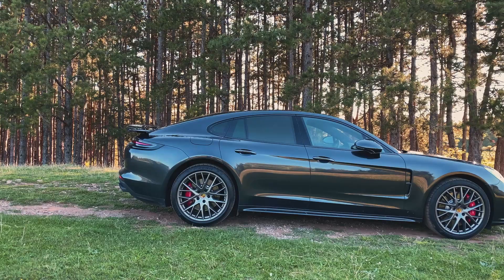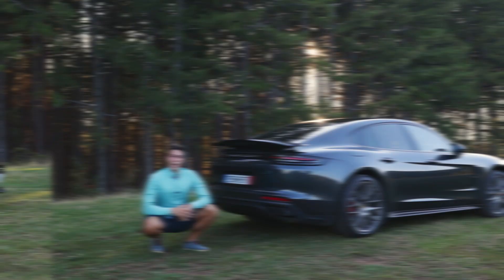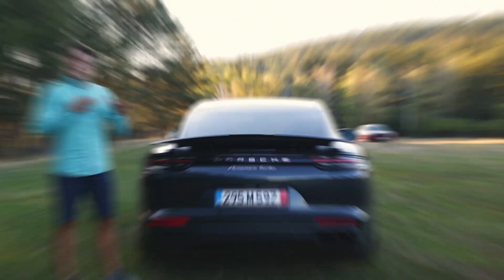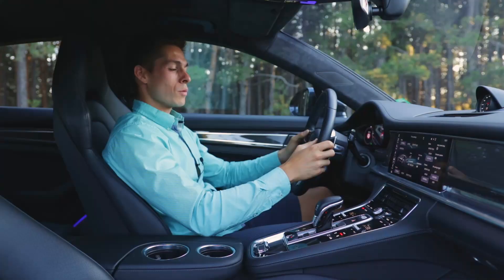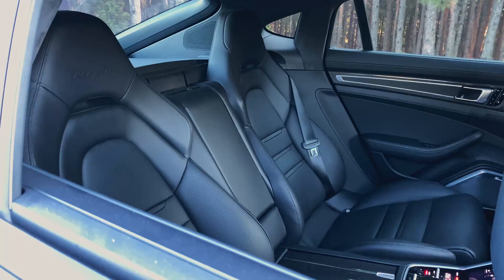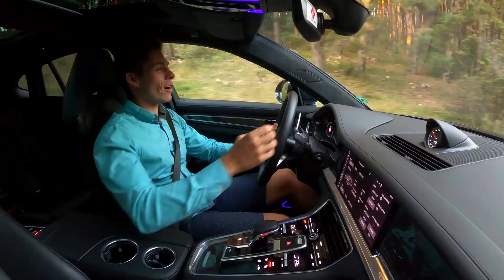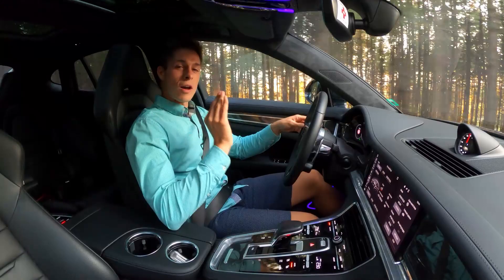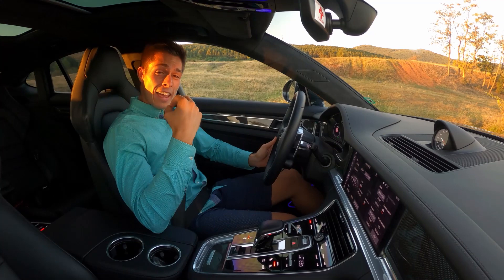Porsche Panamera Turbo review. They've made it right!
Ladies and Gentlemen, this is your Pilot speaking. My name is Tseno, I hope you are having a great day and today I have a Porsche Panamera Turbo for you.
In this episode we will explore together whether this 550 hp V8, almost 2 ton limousine is worth the Porsche badge and it's price tag.  I absolutely loved it and hope that you will share my passion and energy about the car.
Seat back, relax and enjoy the Video!
Timestamps:
Music Intro: 00:00
Price and Engine specifications: 00:46
Exterior review: 01:50
Exhaust sound: 02:20
Trunk space and practicality: 02:55
Interior review: 03:20
Rear seats: 04:58
Driving: 05:45
Final Thoughts: 07:40
See ya in the next episode.